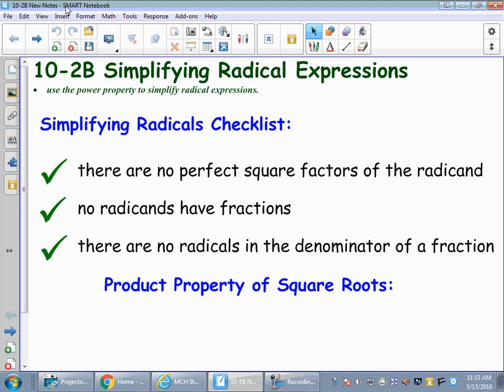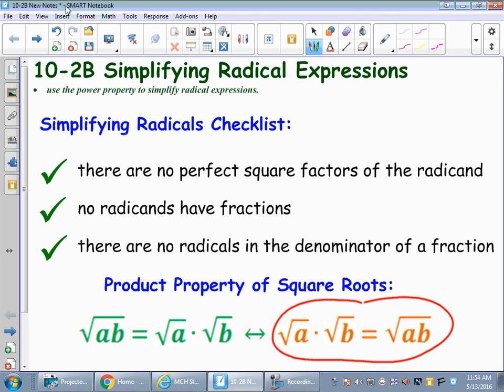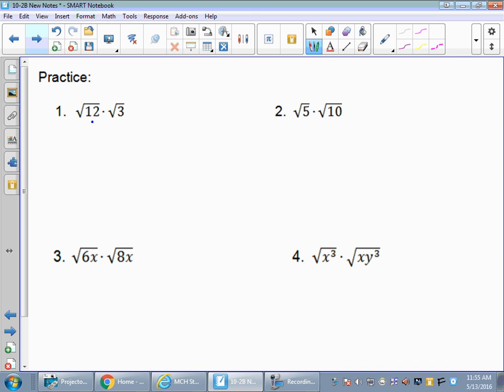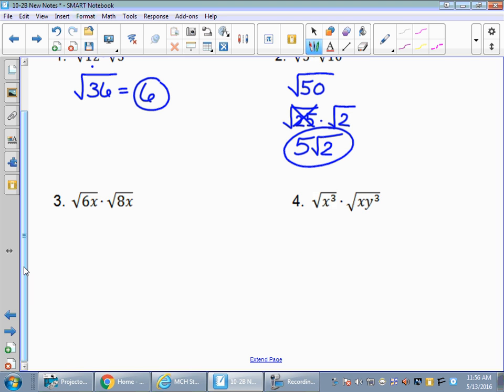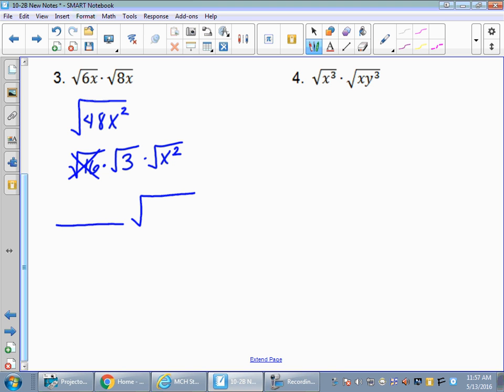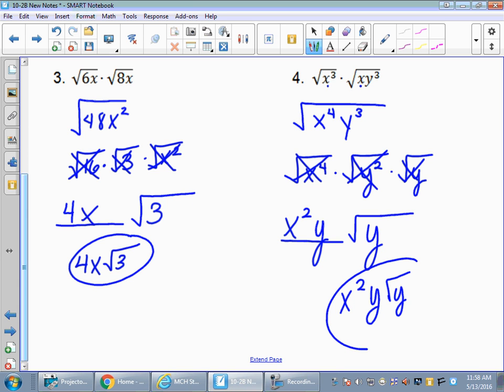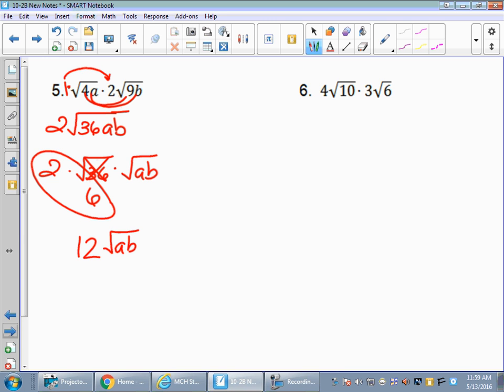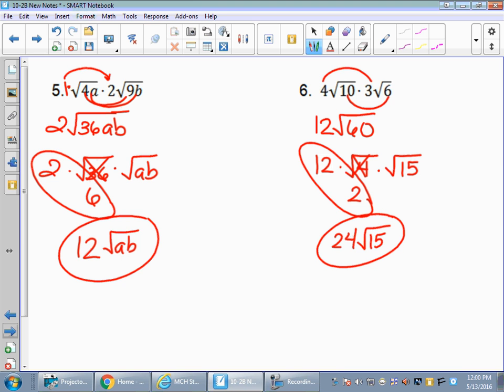10 2B Notes